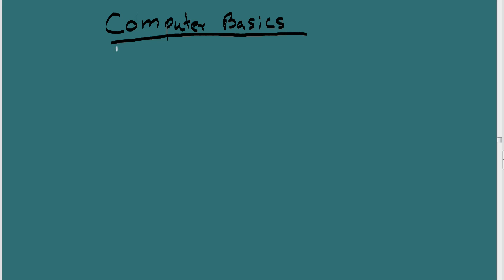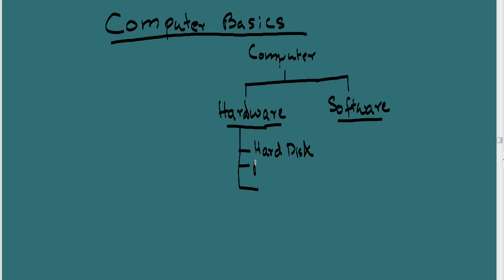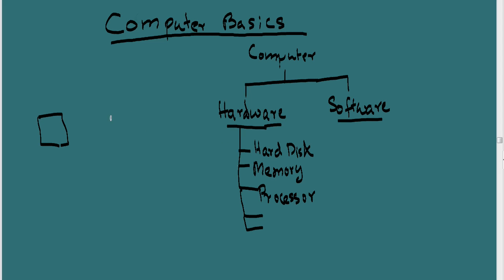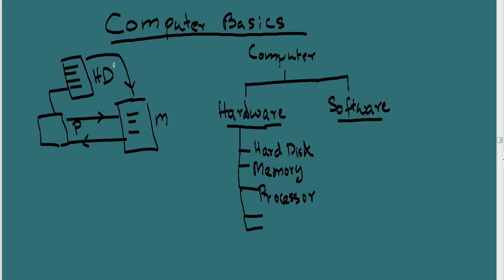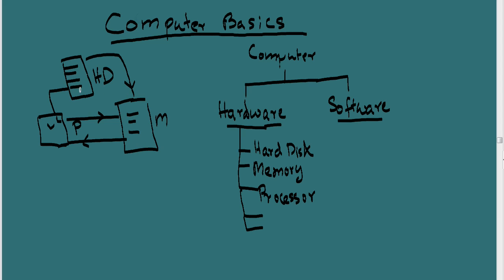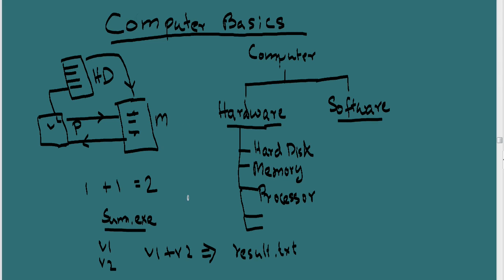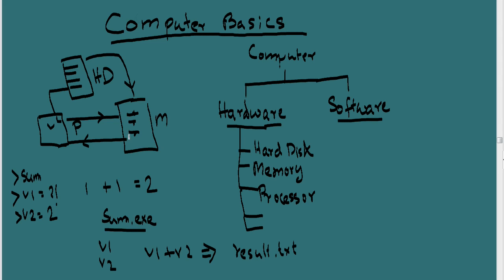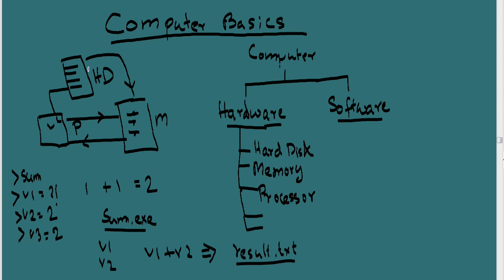computer basics tutorial - 1 - overview